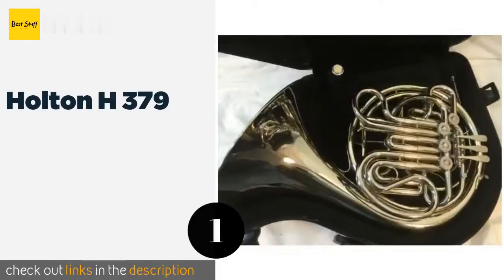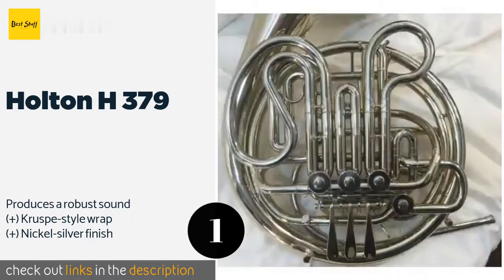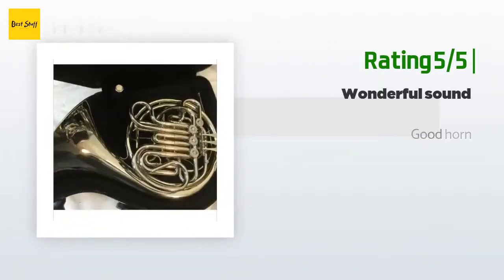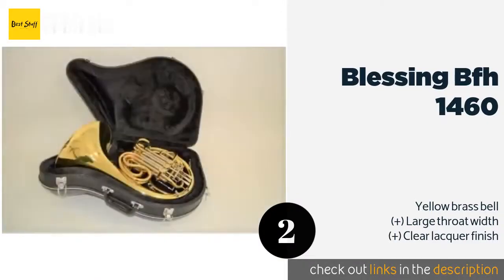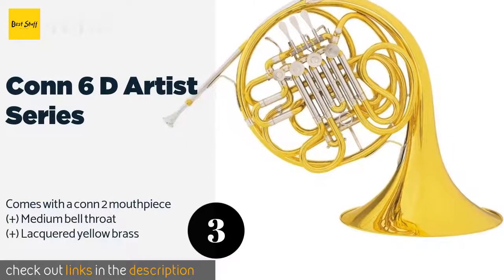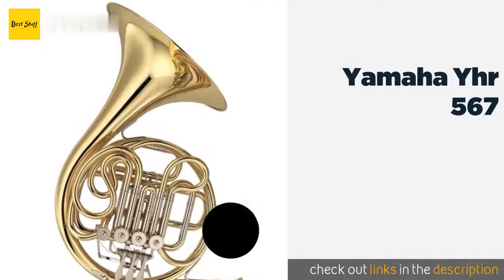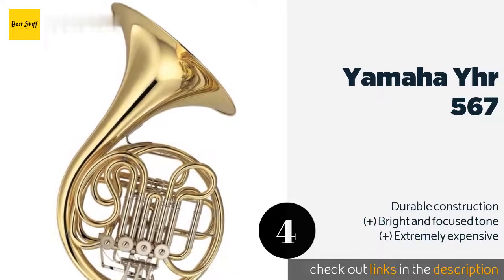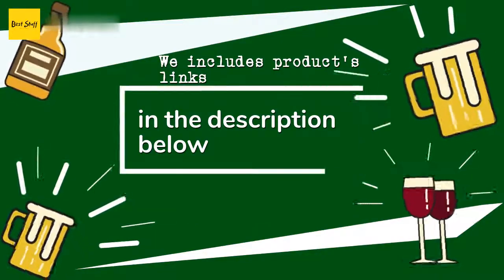🌵4 Best Student French Horns 2020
1 - Holton H 379:
✅ Amazon US
🌏 Amazon International

2 - Blessing Bfh 1460:
✅ Amazon US
🌏 Amazon International

3 - Conn 6 D Artist Series:
✅ Amazon US
🌏 Amazon International

4 - Yamaha Yhr 567:
✅ Amazon US
🌏 Amazon International Ghz